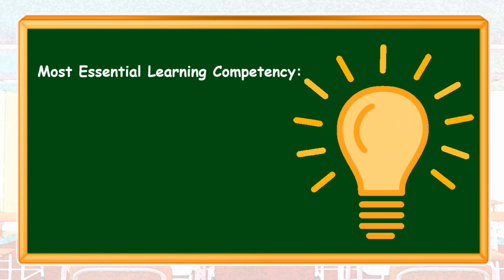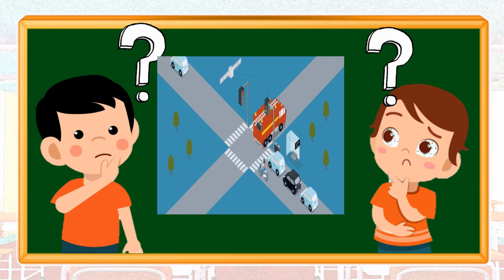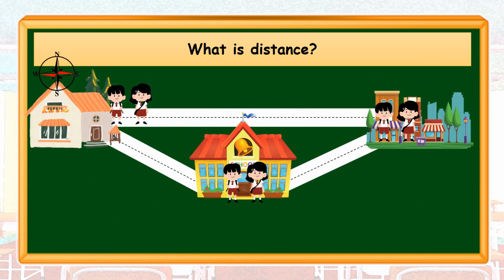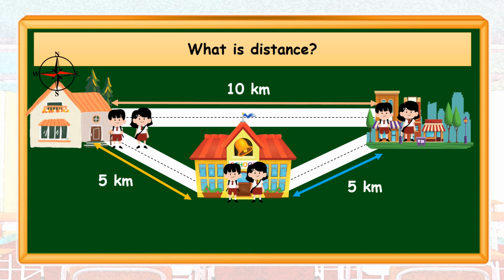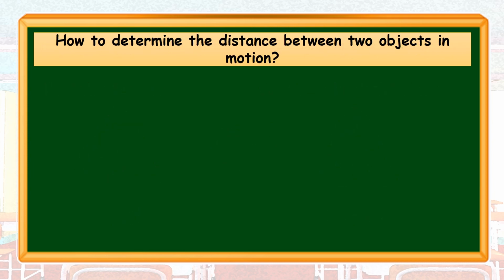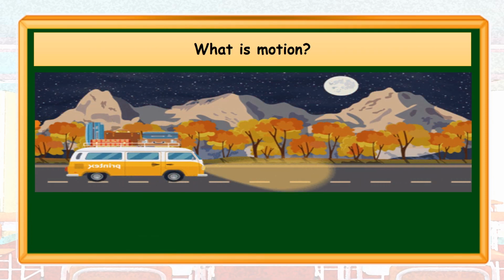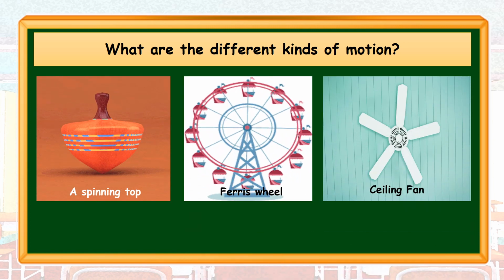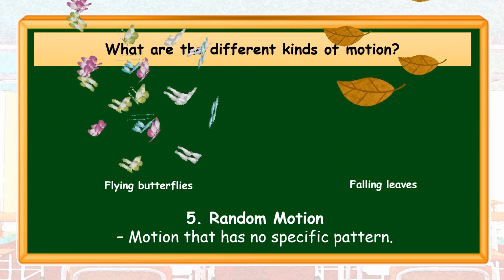Determine the Distance Between Two Objects in Motion-Q3-WK1-Day2-3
This is a MELC based and DBOW based video lesson about distinguishing speed, distance and time.

Explain how to determine the distance between two objects in motion.
(S5FE-llla-1)

SCIENCE 5
GRADE 5
QUARTER 3
WEEK 1
LESSON 2-3